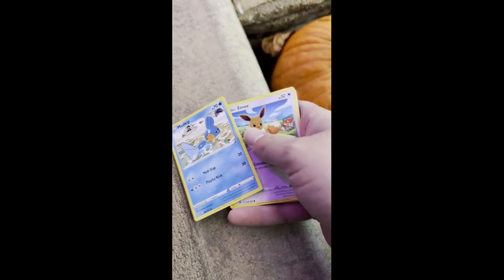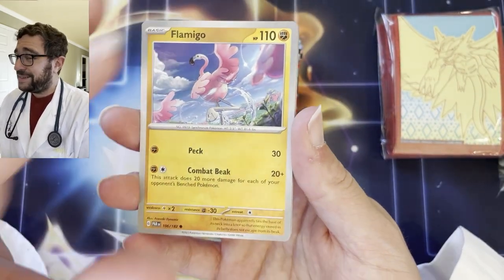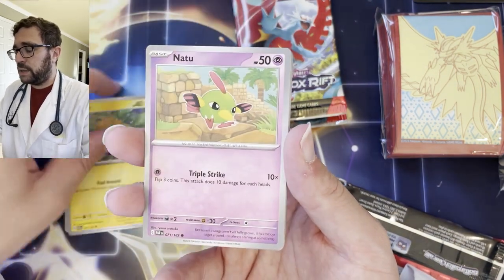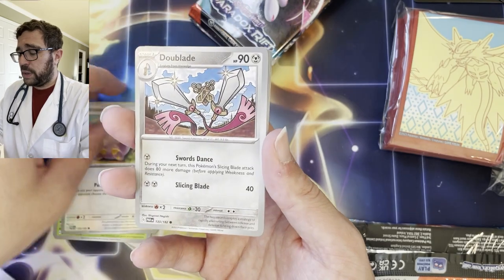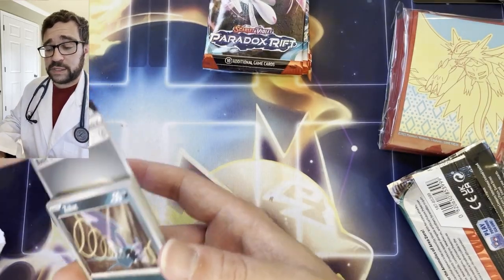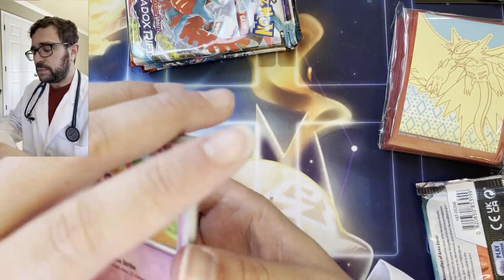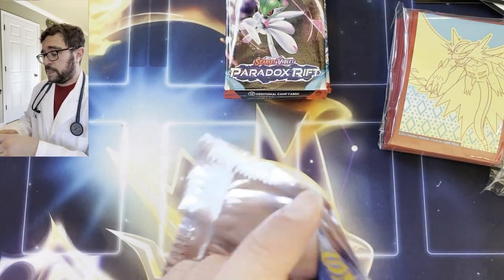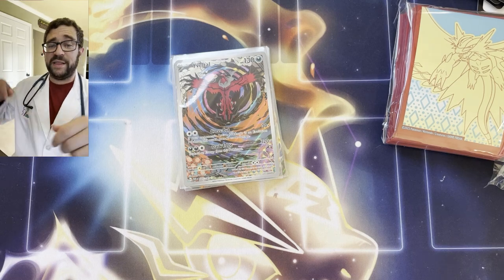PARADOX RIFT HAS ARRIVED!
In today's Pokémon cards opening, join PokeV3t as he tries to pull some of the new BEAUTIFUL art rares and special illustration rares of this new Scarlet and Violet expansion!